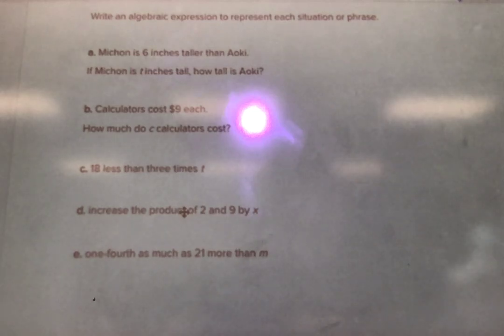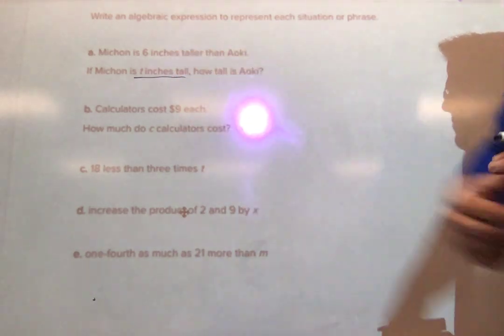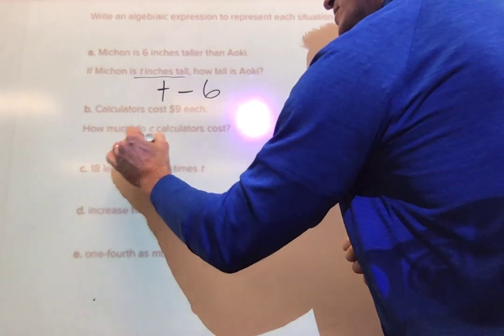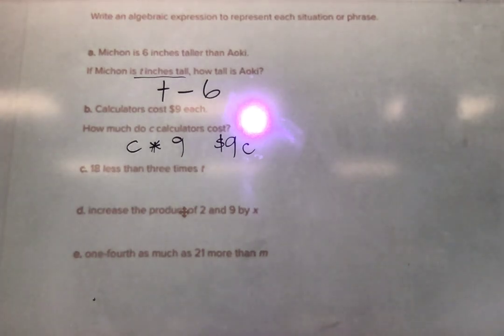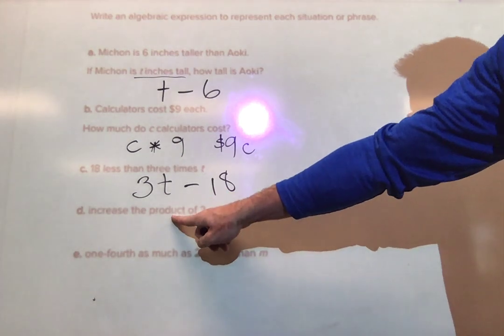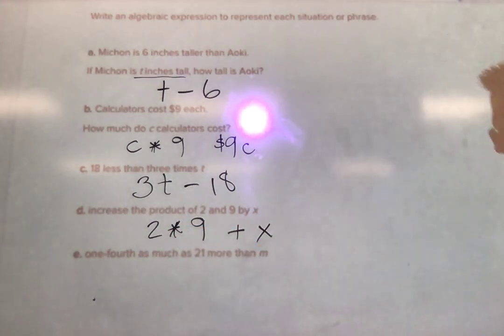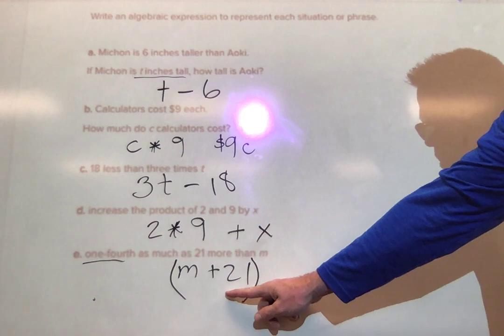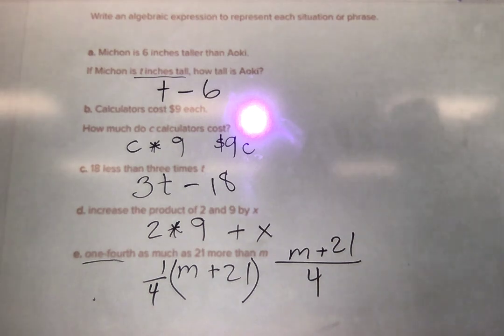Lesson 4-4 Exit Slip Answer Key